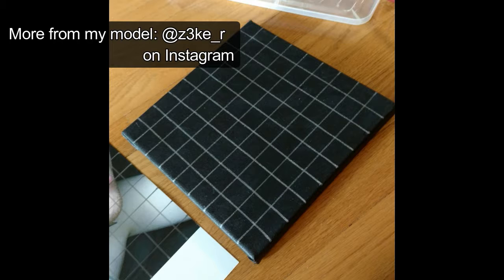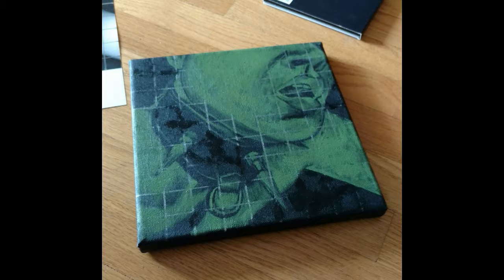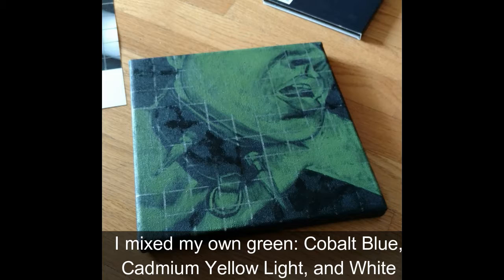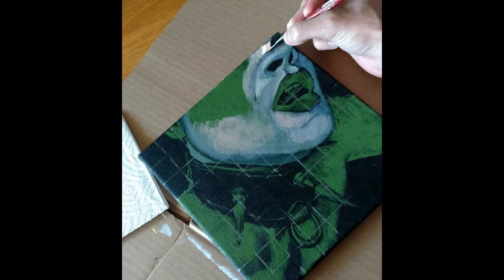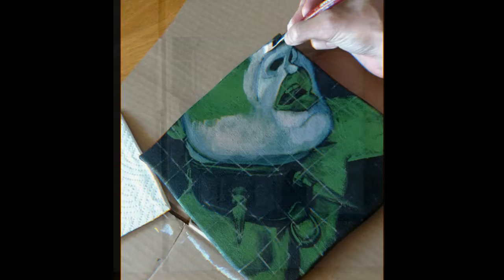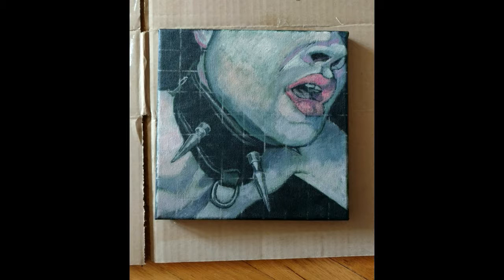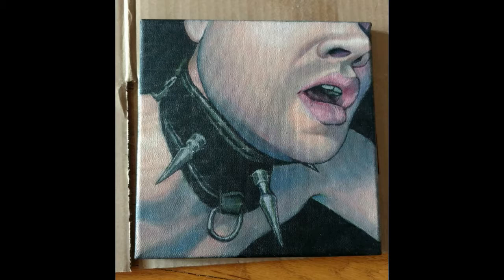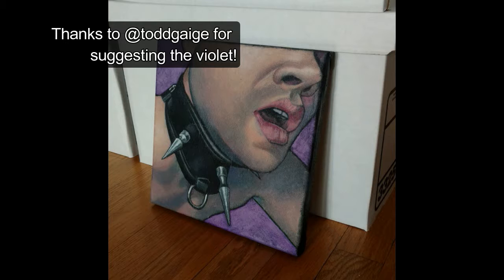How I Paint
How I painted Collar Boy, an acrylic painting featuring a hot sub!